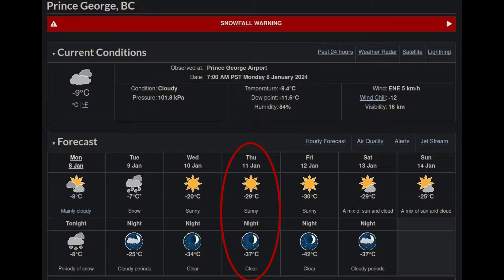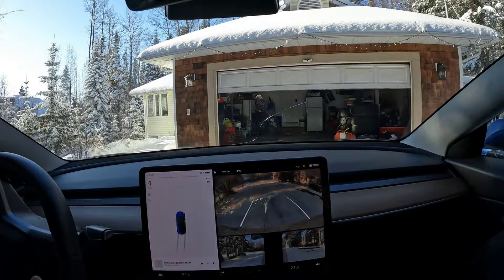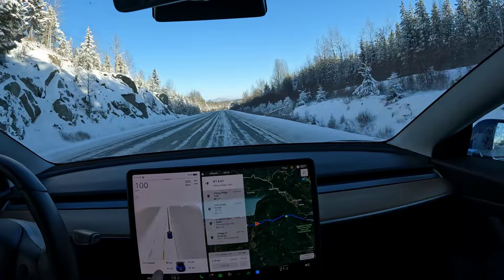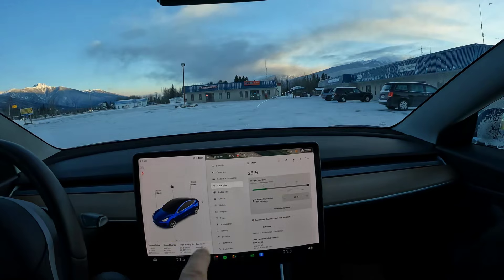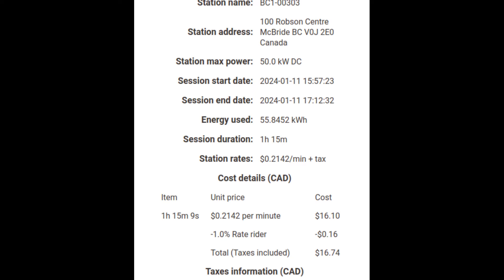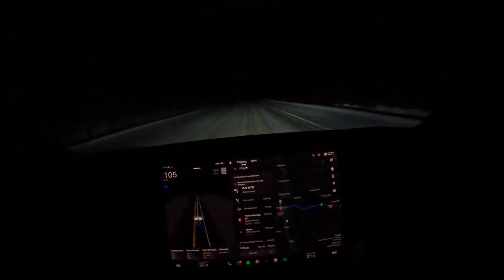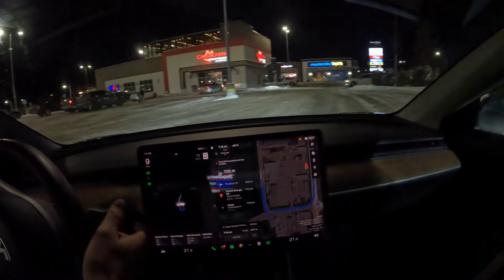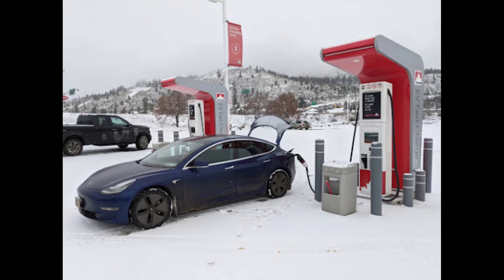Tesla Model 3 Extreme Cold Road Trip | Northern BC Canada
In this video, we travel 220 km in a single charge from Prince George, BC to McBride BC in -27 Celsius temperatures (440 km return).

We discover the importance of battery preconditioning, wind speed, cabin temps, and charging speeds using both BC Hydro 50kw and Tesla v3 250kw Superchargers.

Frequently people ask how very cold temperatures affect EV's so I decided to put this discussion to bed with my own personal experience.

Join me on this road trip to McBride and back as temperatures dip to -30C!

Spreadsheet showing the stats from this extreme cold vs two separate summertime drives: